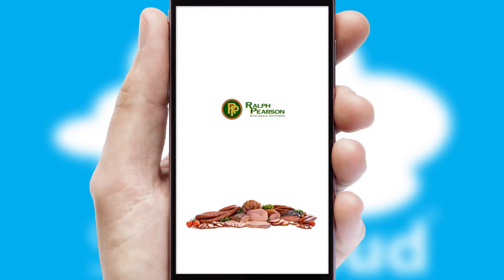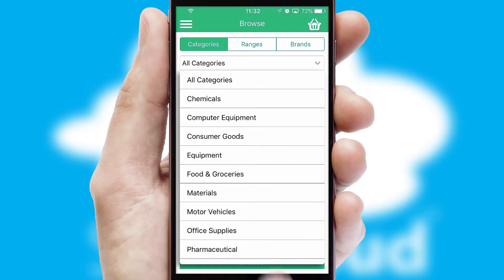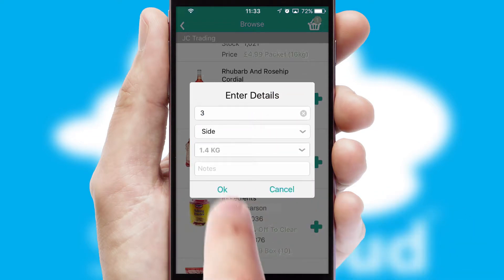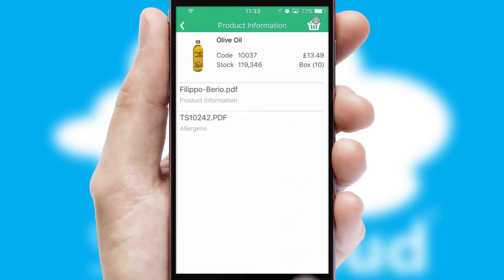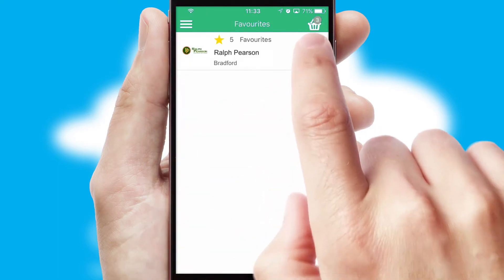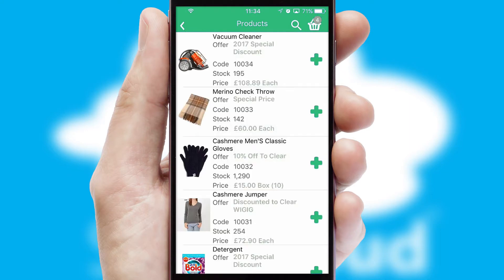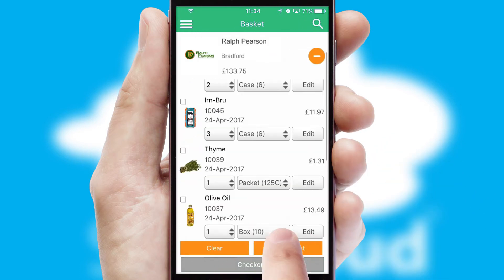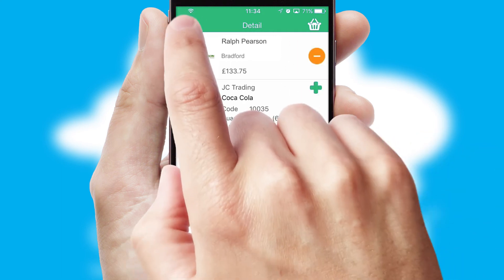Ralph Pearson Wholesale Butchers - Mobile App Preview - RAL666W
This is a preview of what a mobile ordering app designed for Ralph Pearson Wholesale Butchers and powered by SwiftCloud could look like. This video has been prepared specifically for the team at Ralph Pearson Wholesale Butchers and not for general marketing purposes.